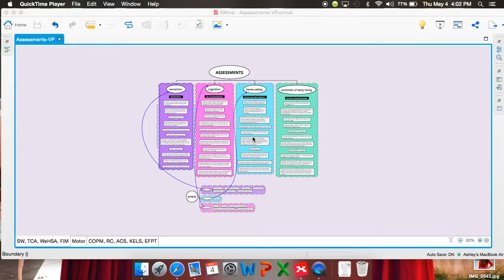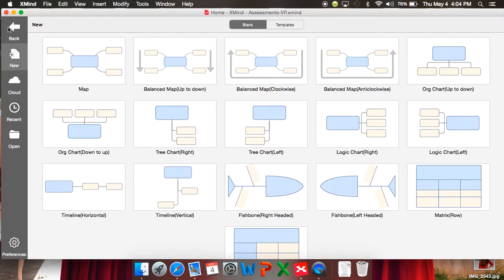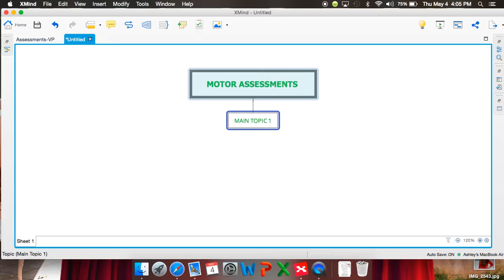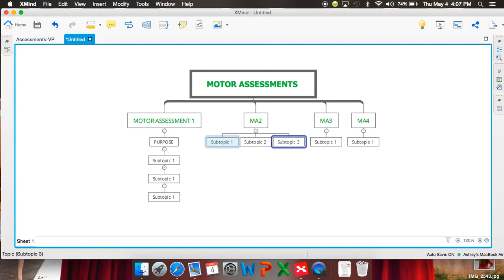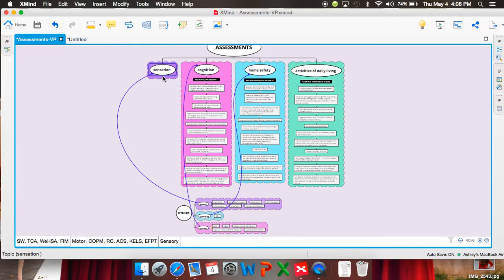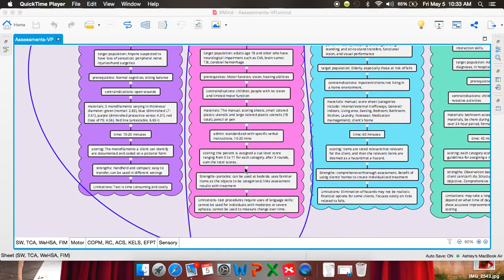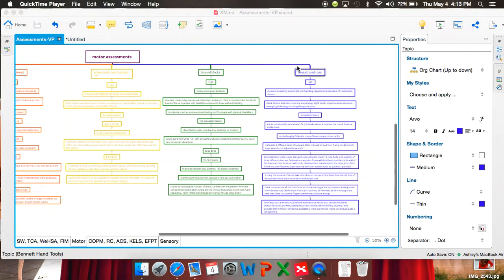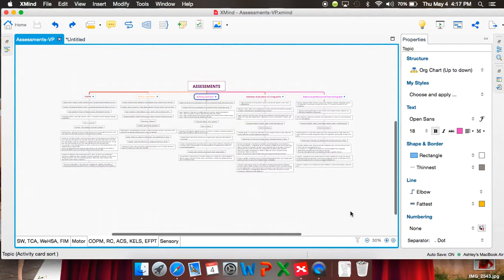Video Project: Concept Maps over Assessments using XMind